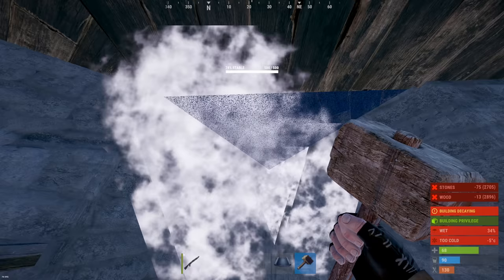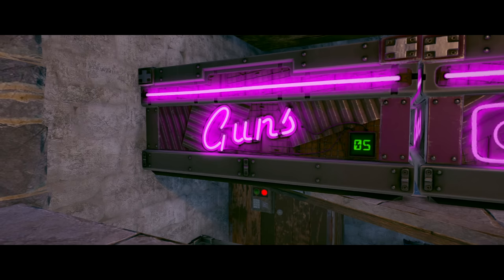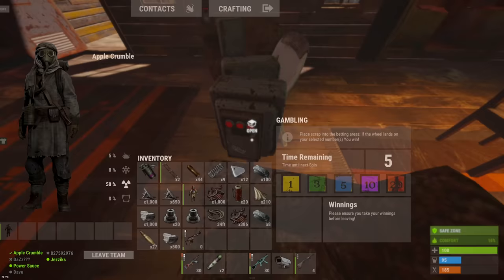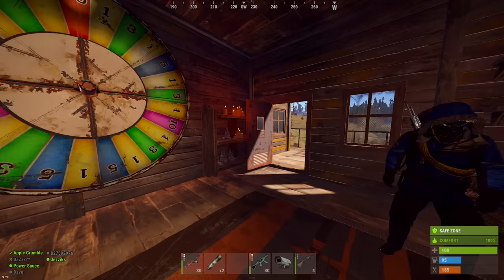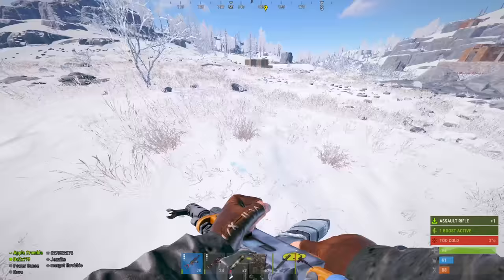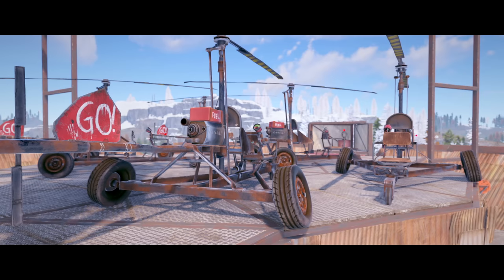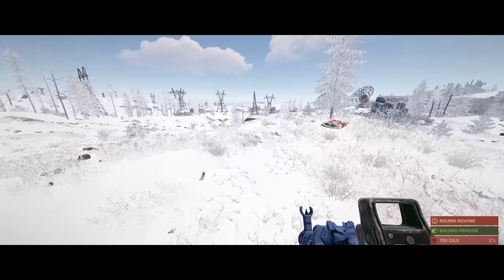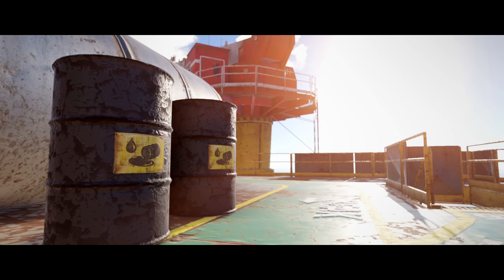Rust - How we DISRUPTED every CLAN on the MAP!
Make sure to play War Thunder now using to get a massive free bonus packing including vehicles, boosters and more!

We were uncharacteristically late to this forced wipe, and with a significantly smaller group than usual. We had already assumed the underdog position, but that didn't last long! After provoking our neighbours and defending our starter base from the imminent raid attempt, we built up and established a main base on an ice lake right beside bandit camp. Prime real estate.

We grinded Acrtic Research Base and the Metro System for components to make weapons and with a stroke of good fortune from the bandit camp wheel of destiny, we ended up with enough scrap to fund a small fleet of minicopters - unlocking large oil rig and underwater labs.

As always in Rust, one thing lead to another. Before we knew it, we were feuding with four seperate clans and we were staring down the barrel!

Merijn
Rat Smacker
Eino
Matt
Thread
Who
Andrew
Rustmate
Cody
PhazedAU
Dimitrios
Aurora
Oscar
Dylbert

License ID: ly8xyZRVQ9m

License ID: 5O9e6ZVB8pW

License ID: qKpLjL0L40A

License ID: EXLdJl5dYNk

License ID: 48WeRpj7K6g

License ID: 8y9MPwz4rKB

Get To Cut a Long Story Short (2010 Remaster) by Spandau Ballet

License ID: X8eBOdgmvJE

License ID: JPDwl8ZZobw

Get Bad To The Bone by George Thorogood & The Destroyers

License ID: L5xg55ZA1wG

License ID: k4zWDDR6PAd

License ID: jx5PppQv5Gn

License ID: Dwezoo9qNL3

License ID: qMWebyjYEXd

License ID: WVNpVAamxKr

License ID: aWZ86RV5grQ